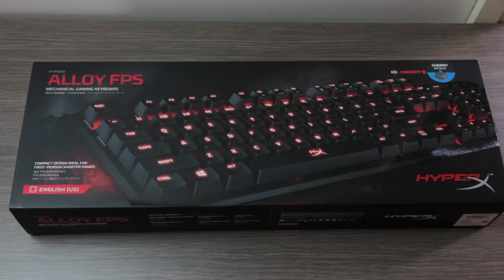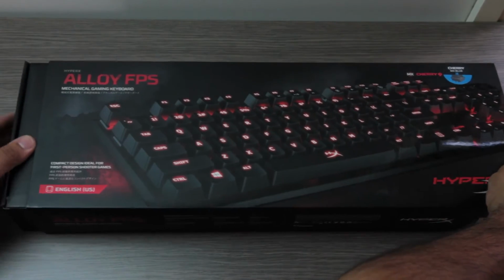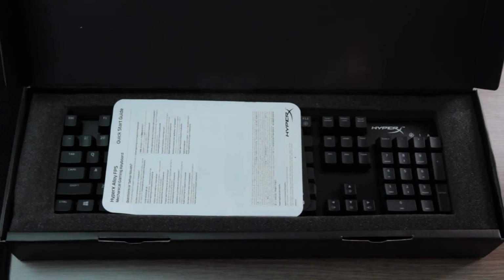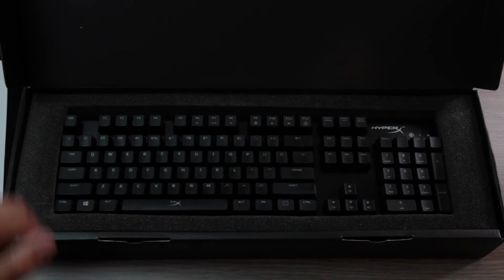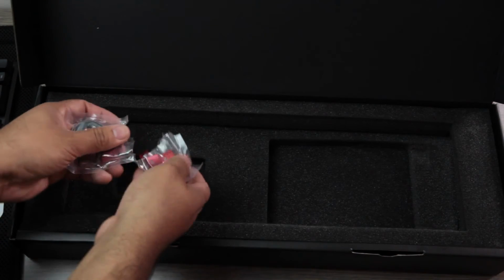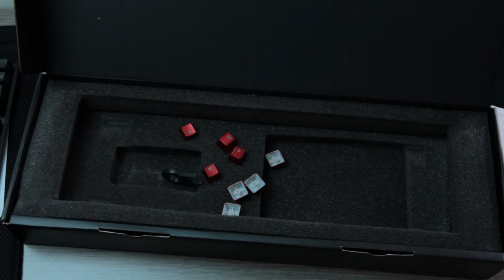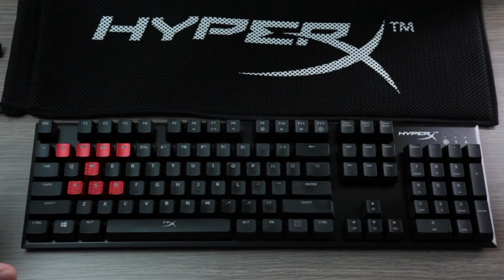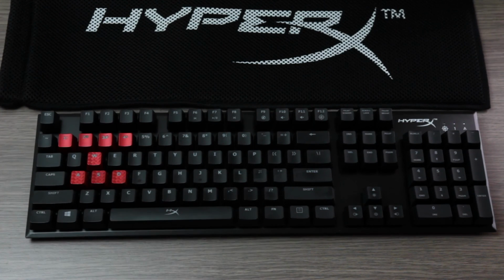HyperX Alloy FPS Mechanical Gaming Keyboard | Unboxing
Meet the new HyperX Alloy FPS Mechanical Gaming Keyboard. Minimalistic compact design perfect for competitive gaming.

Ritchie Plunkett is a tech/gadget reviewer from Melbourne. Ritchie found his passion making video reviews on Youtube. Ritchie reviews all kinds of things from the latest gadgets to things you wouldn't even think existed.